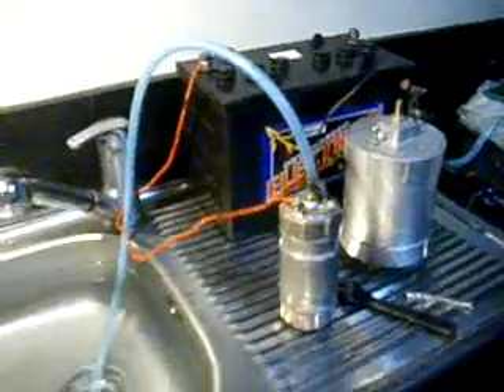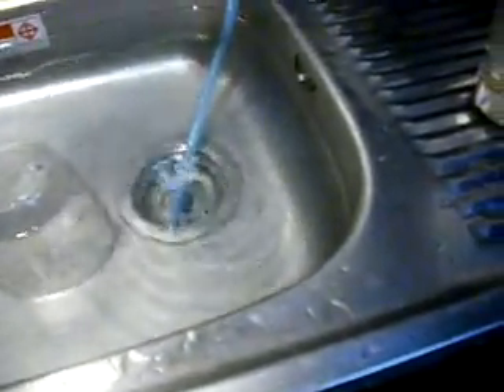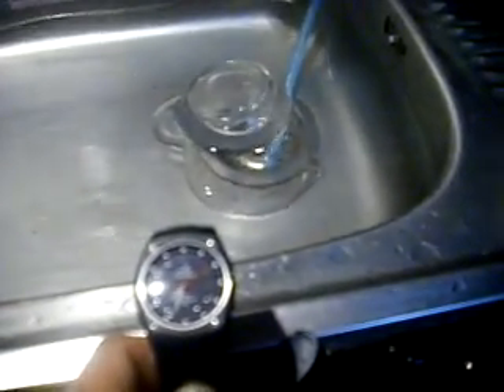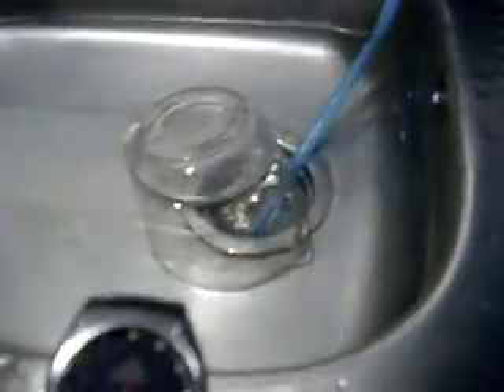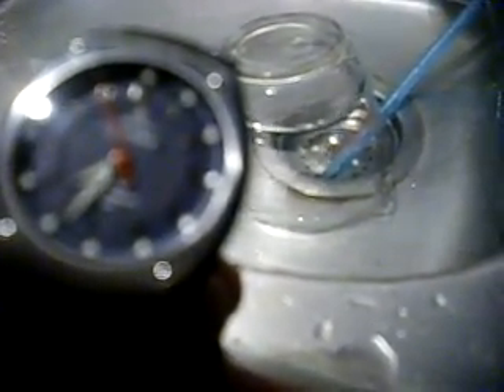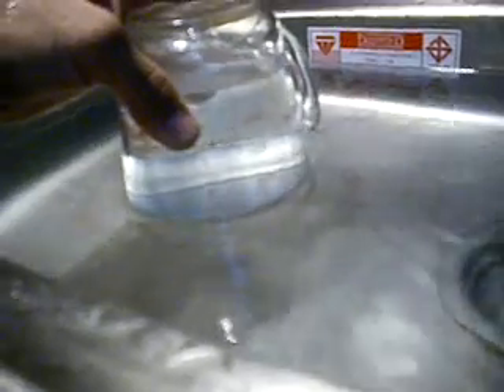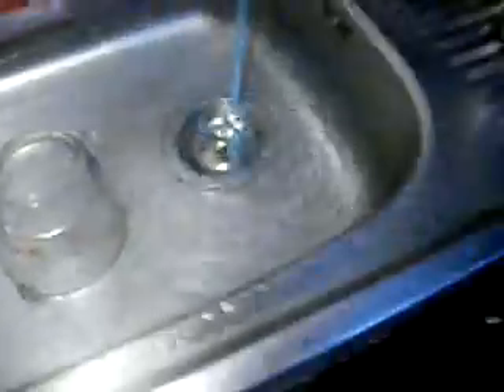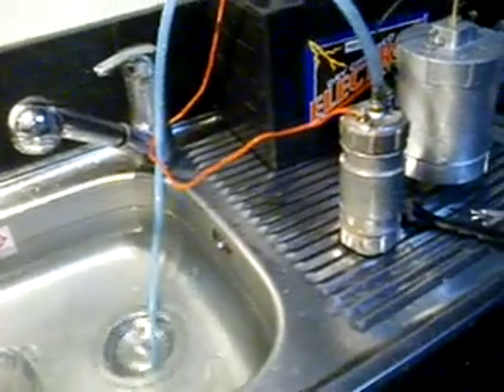Mini Hydrogen Electrolyzer LPM Tests Part 1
Here's my MK100... doing .110 LPMs.. first test on straight 12VDC. Cold start.